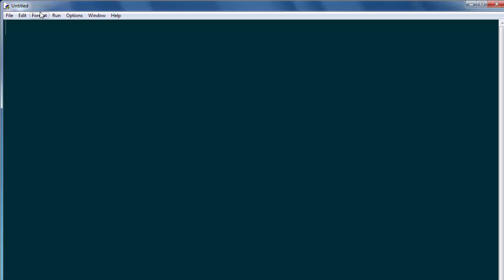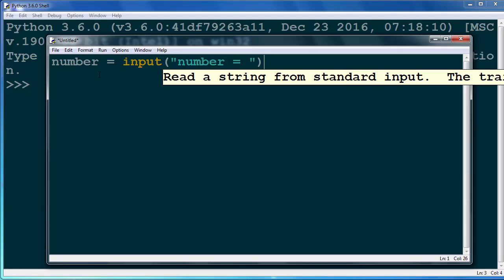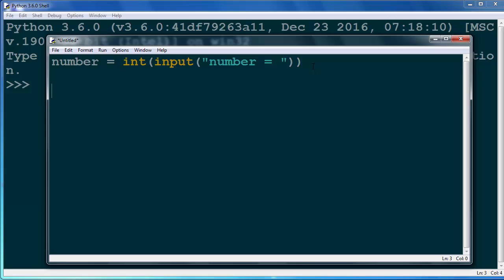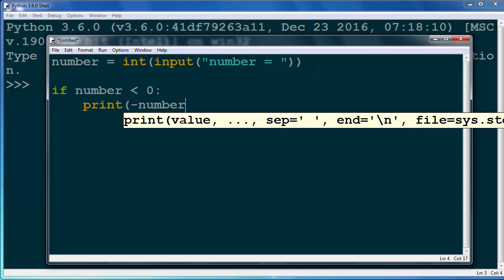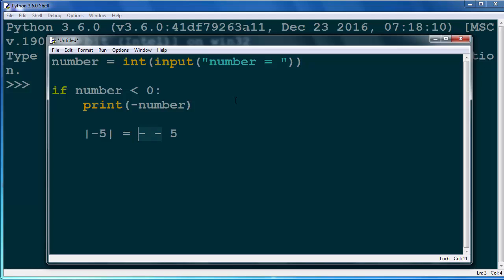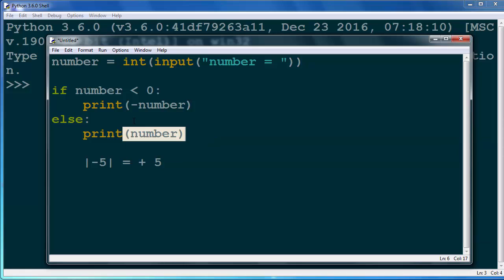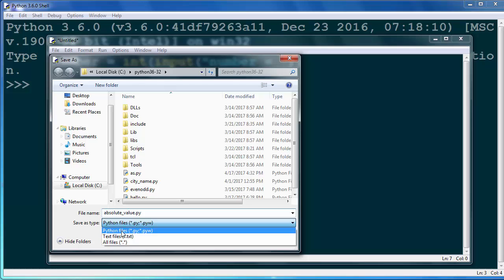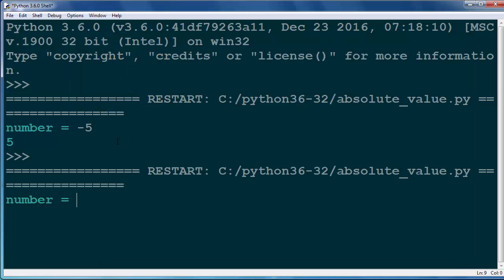Write a Program to Find Absolute value of a Number in Python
In this lesson we're going to talk about that how to write a program to find absolute value of a number in python programming language.

Python 3